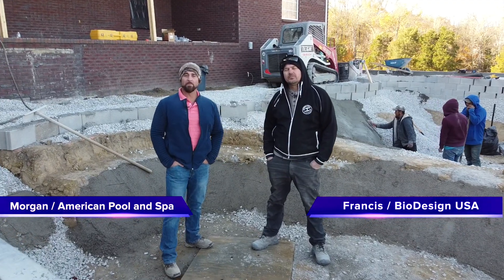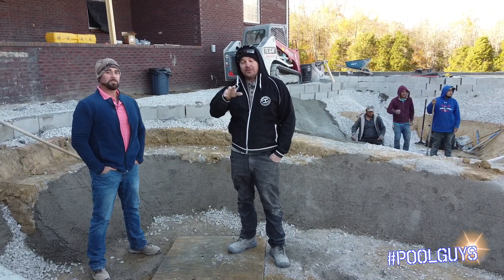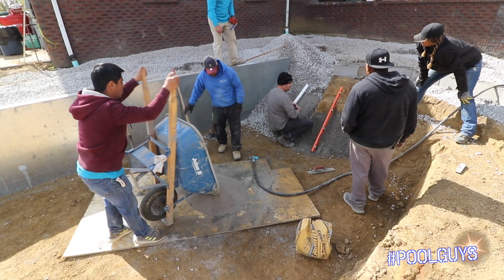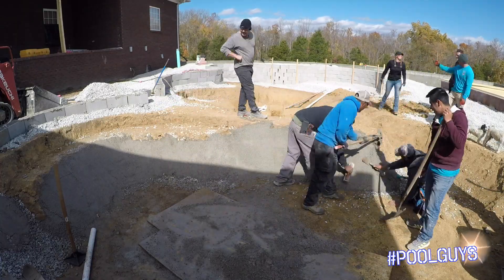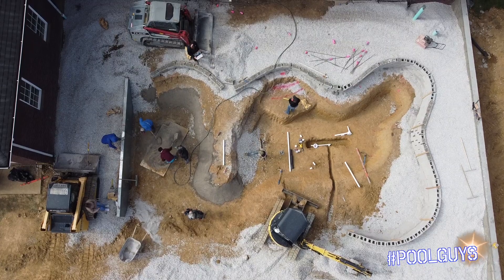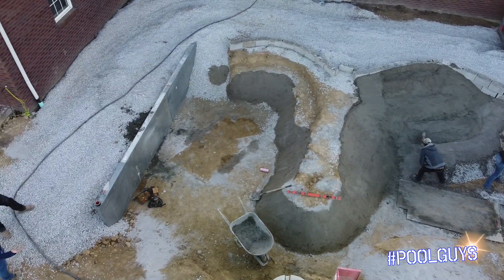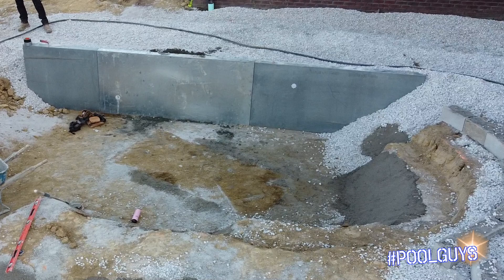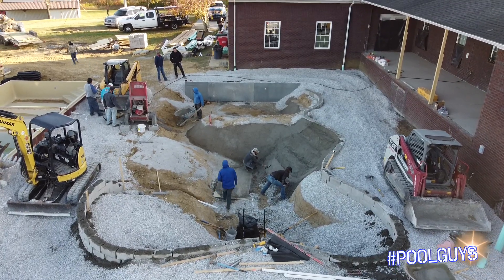Double Pool Project - BioDesign - Day 2 - Part 2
In this video is a brief summary about the first stages of the BioDesign Pool Structure; how it's dug out and is taking shape. BioDesign Pools take on the shape of the hole/ area it is built into with any curves and contours that the customer wants. Francis from BioDesign USA in New York is on location to help facilitate this project.

This video covers a double pool project which includes a Monolith fiberglass pool model by Thursday Pools and a BioDesign Pool we are building side by side.